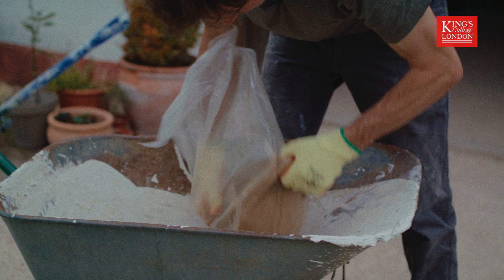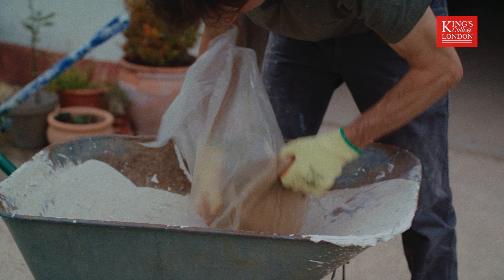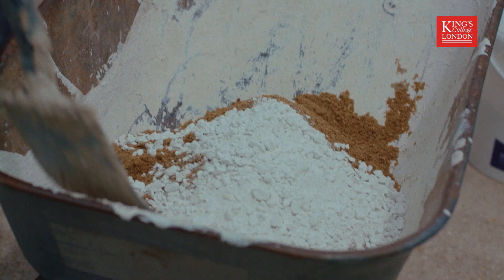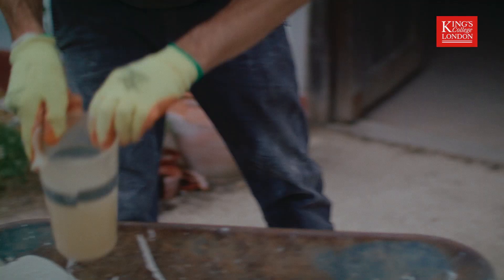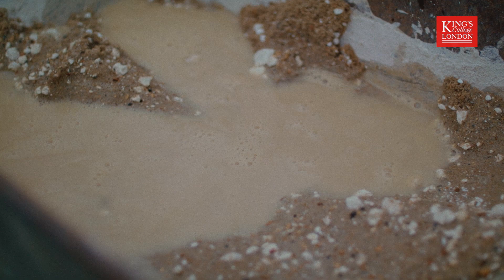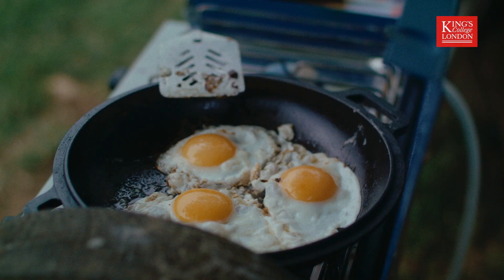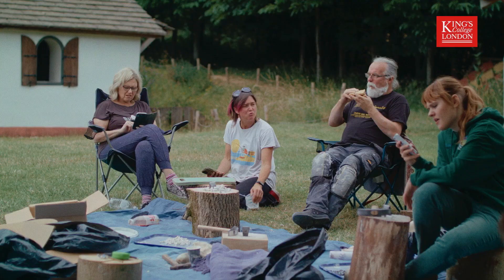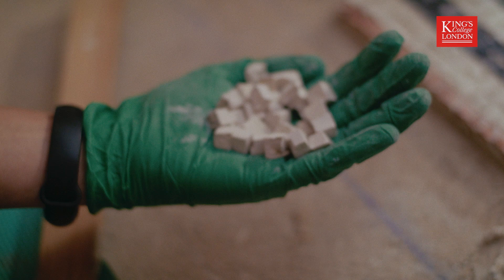A new Roman mosaic at Butser Ancient Farm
This short film documents our third day at Butser Ancient Farm. The project was organised and led by Will Wootton (KCL), Giulia Vogrig, Gary Drostle and Tamara Froud. It involved the installation of a new mosaic in the replica Roman villa. Both villa and mosaic are based on the archaeological evidence from the excavations at Sparsholt.

Our thanks for the incredible support we received from the the team at Butser, in particular Trevor Creighton, Thérèse Kearns, Maureen Page and Simon Jay. We also very grateful to the students of King's College London and the London School of Mosaic without whom the project would not have been possible. They volunteered their time and made the project a huge success. They are Agnieszka Arcisz, Victoria Diggle, Sophie Foster, Jen French, Suzanne Garben, Rushabh Haria, Lucie Howitt, Bridget Kelly, Eniko Leanyvari, Joanna Lewis, Sophie Mack Smith, Ciara Meehan, Patricia Sergeant, Rada Stilianova, Gabriele Trinczek and Anne Tyson.

The film is by Thomas Wootton.